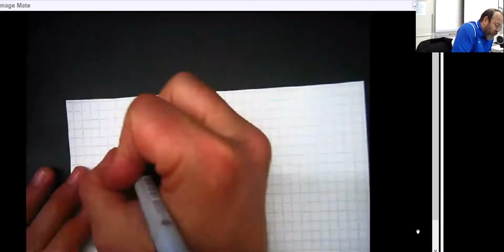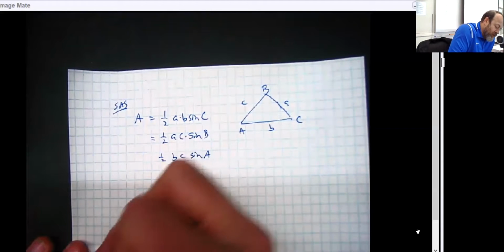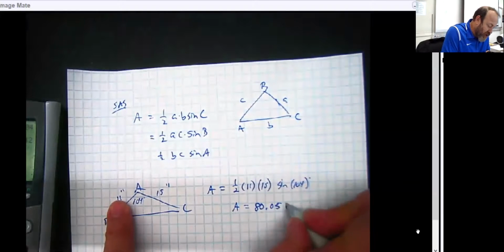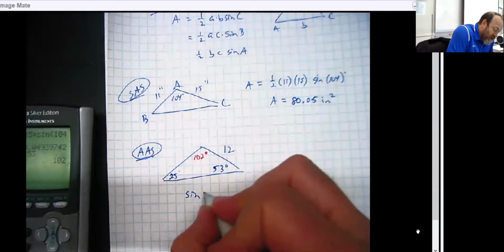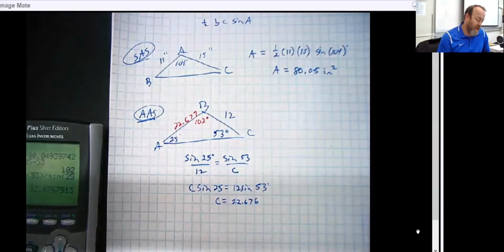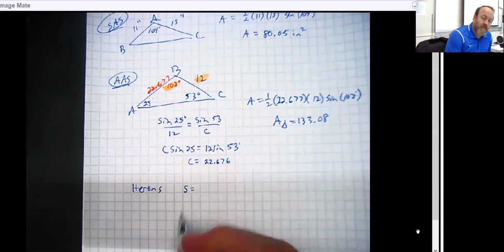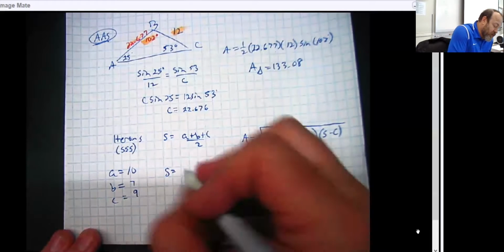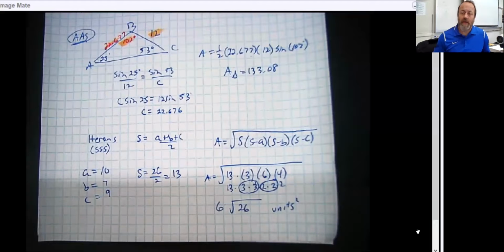Area of Triangles using Trig